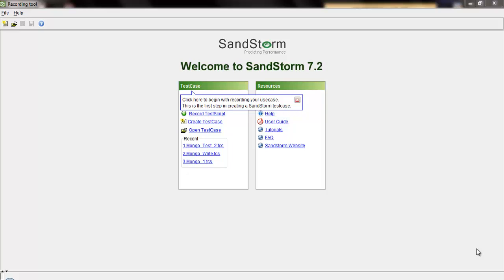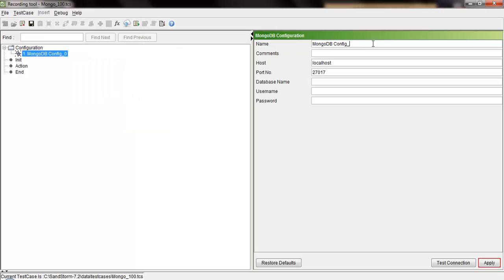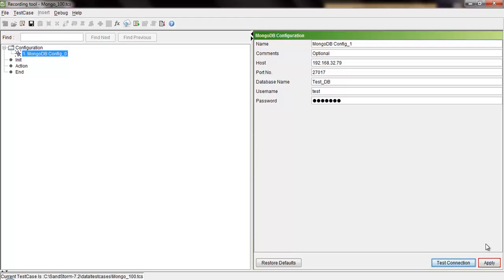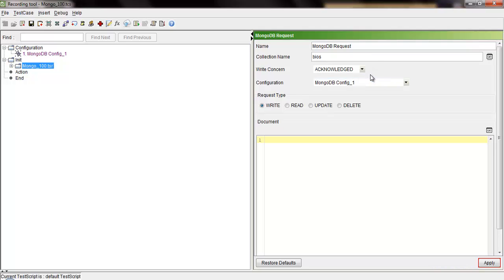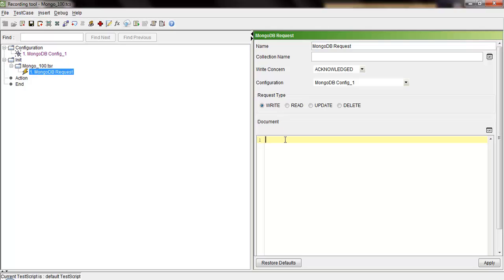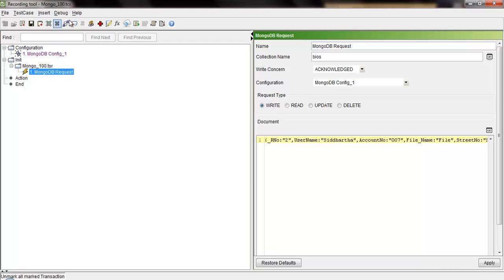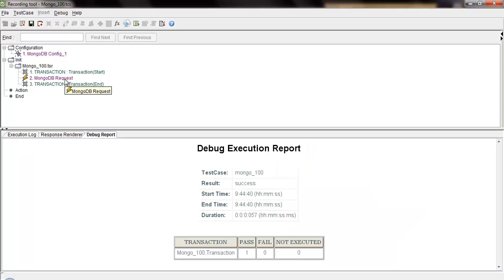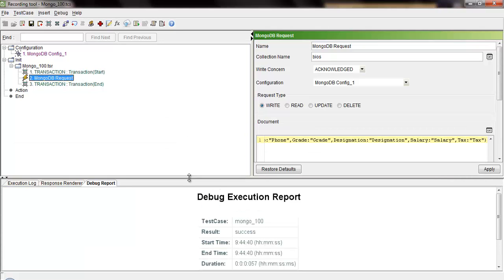MongoDB Performance Testing using SandStorm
This video demonstrates how SandStorm can be used for developing test scripts for MongoDB and doing performance testing.